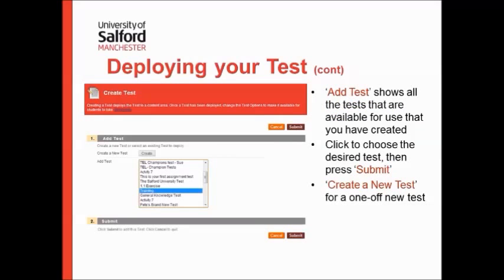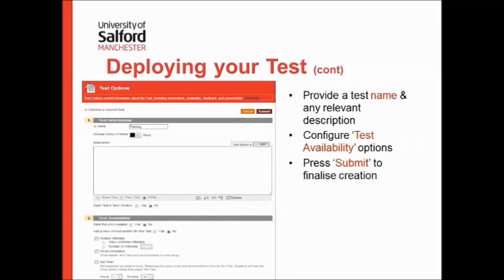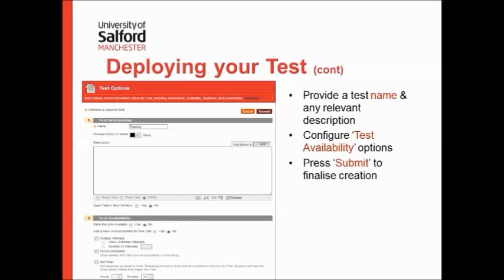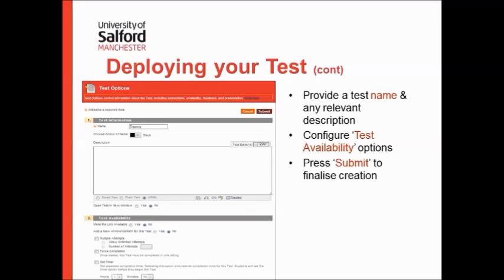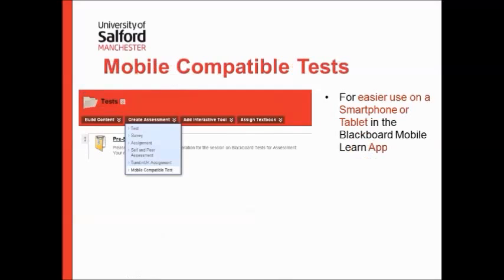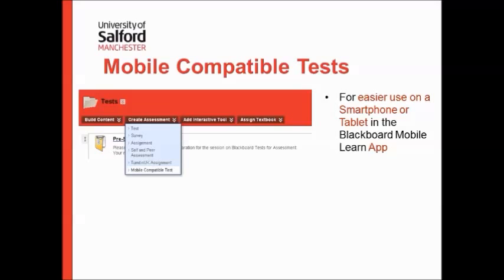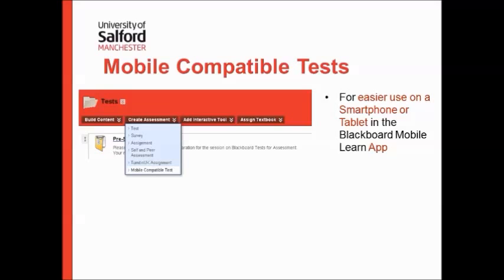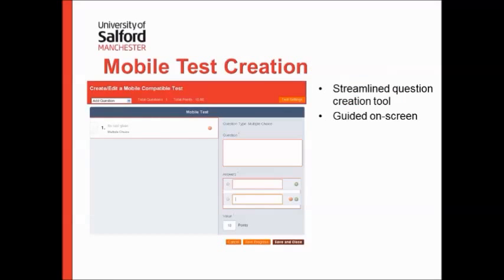Deploying Tests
In this third and final video in the Blackboard Tests series, we provide a simple step-by-step guide to deploying tests created in Blackboard.